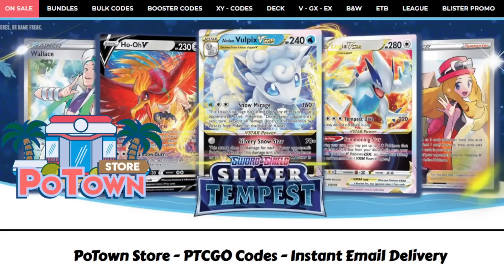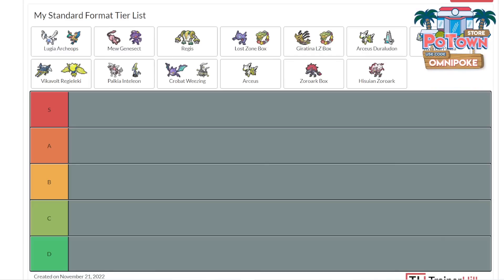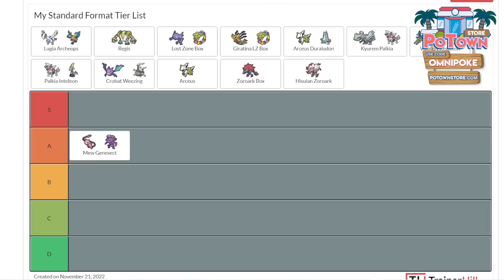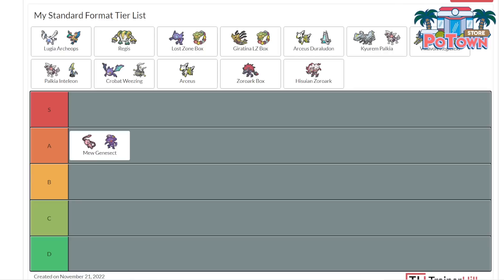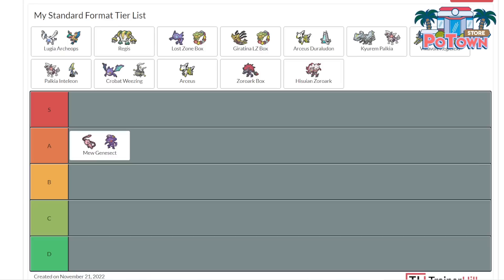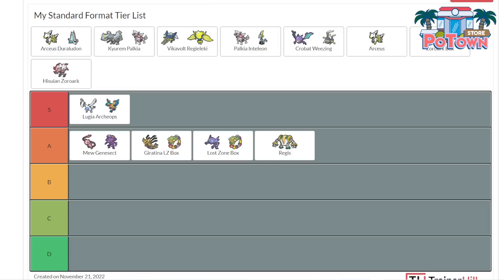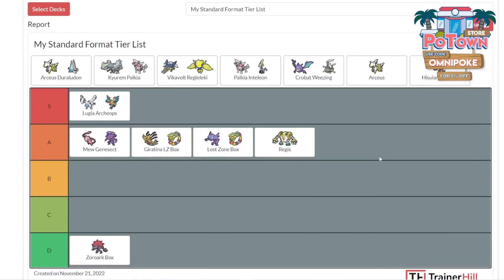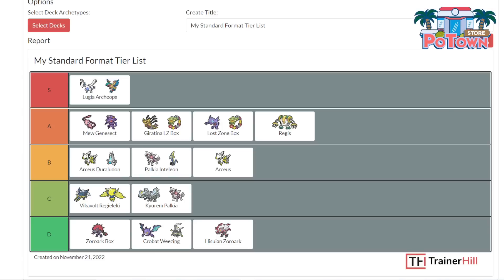Silver Tempest Tier List! (Pokemon TCG)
Today Joe & Jack discuss their tier list for Silver Tempest going into the LAIC and upcoming regionals, enjoy!